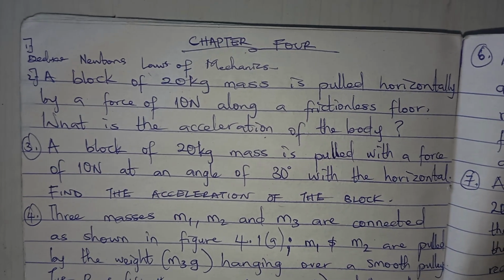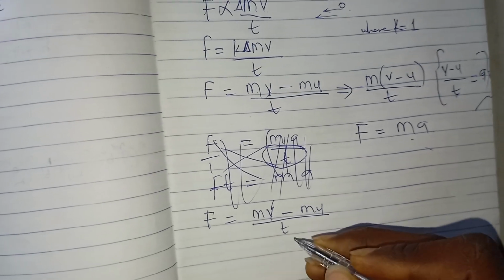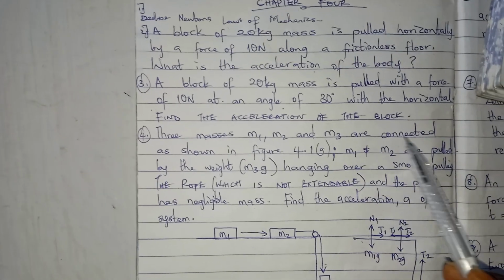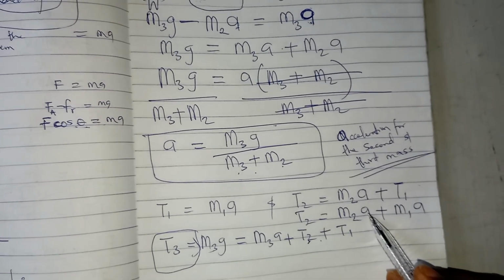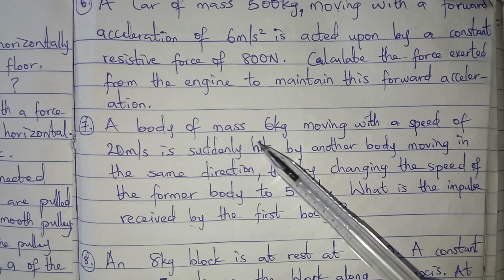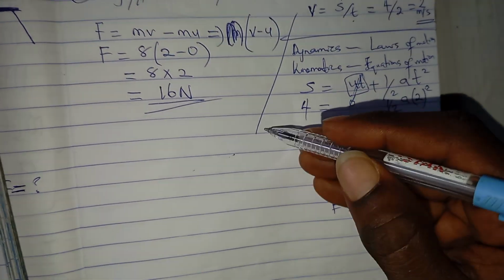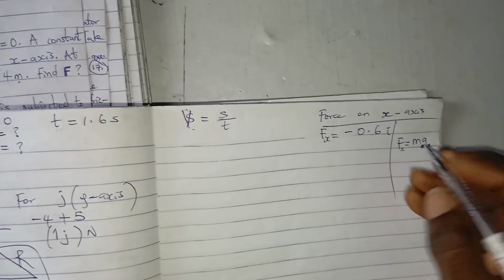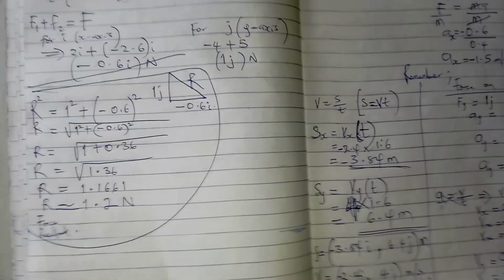Newton Laws Of Motion [Full Course Part 1]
How to go about everything Dynamics in one video.